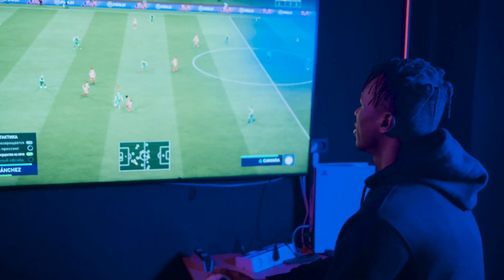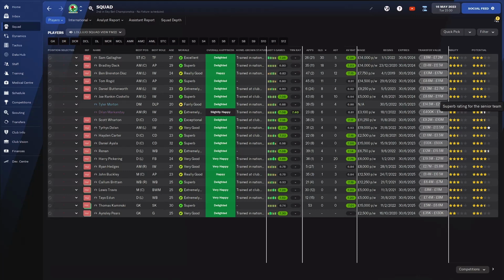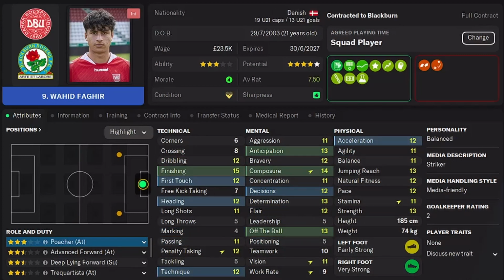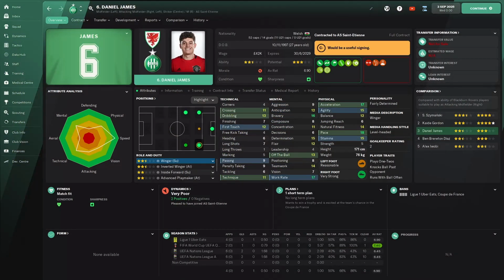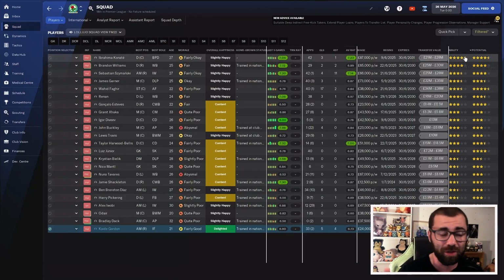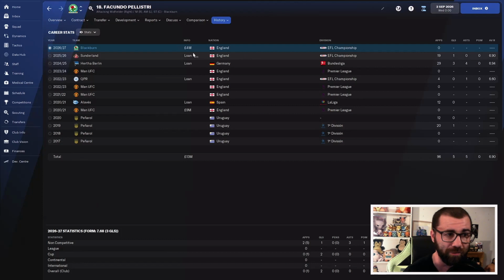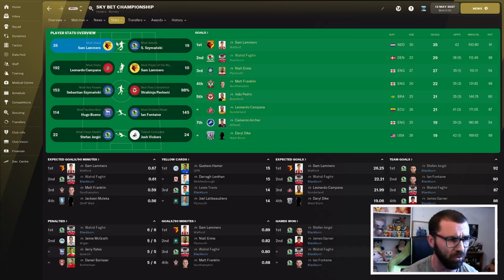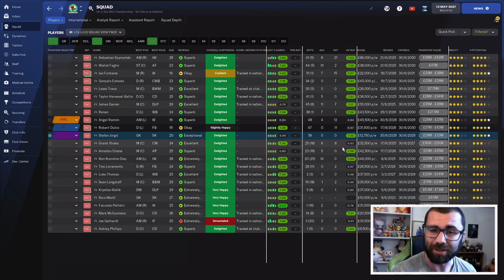Can We Reach The Premier League With Blackburn? | FM22 Rebuild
Blackburn Rovers are one of the great English teams, and a fallen giant of the fm22 world. After signing Alan Shearer and Winning the Premier League in 1995, they haven't had the best of years since. In this fm22 rebuild, I'm attempting to get them back where they belong: In the Premier League.